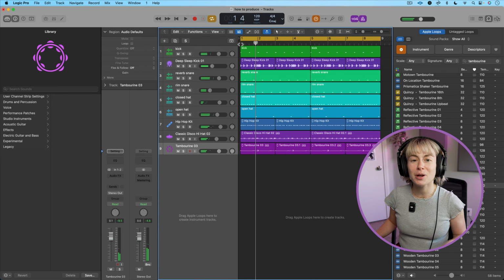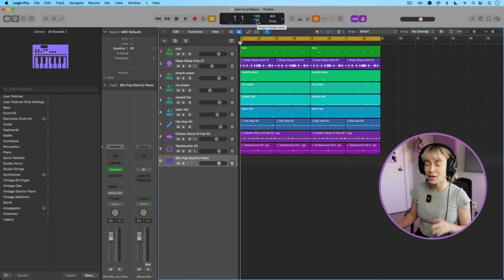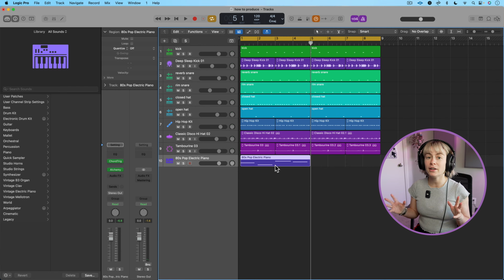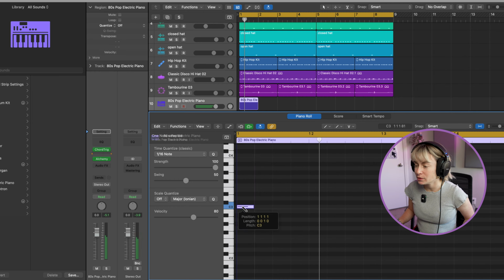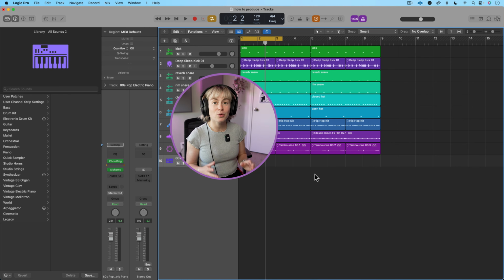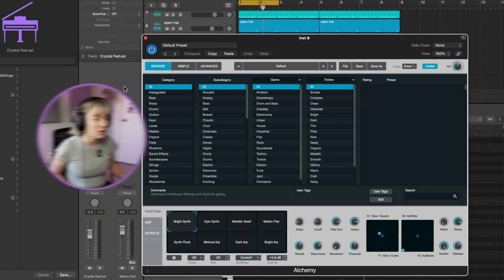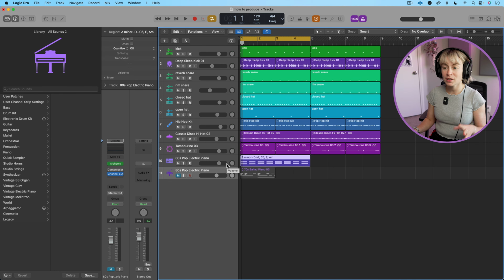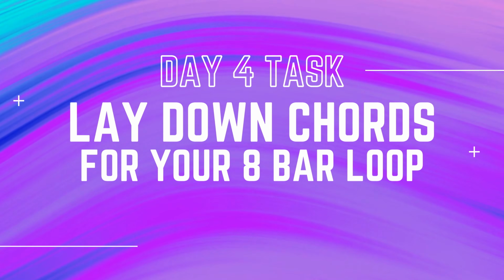Day 4: Learn How to Produce Music (Lay Down The Chords)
In today's video, we're diving into the fundamentals of music production by laying down chords right from the start!

📋 Download the Free Checklist to keep track of everything we'll cover!

🔥 Upgrade Your Skills with the Logic Pro Crash Course! Over 400 Logic Pro tips to take your production to the next level!

🌟 Get the Logic Pro Wallpaper Bundle: 3 wallpapers with 160 key commands, 2 sizes of each!

💼 Learn How to Work with Music Tech Companies! Unlock the secrets to successful collaborations!